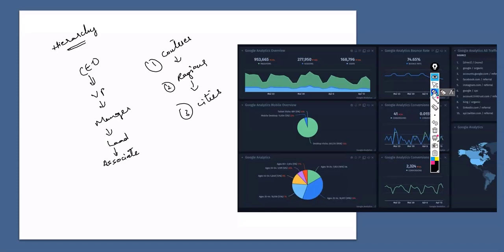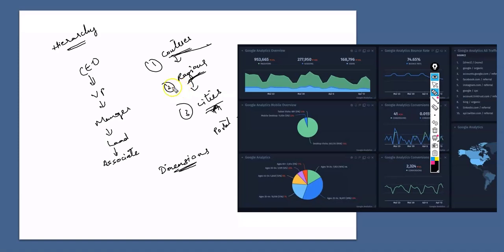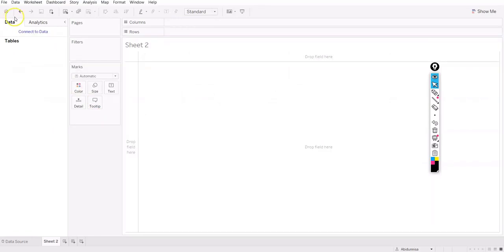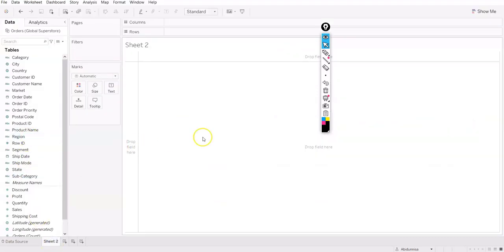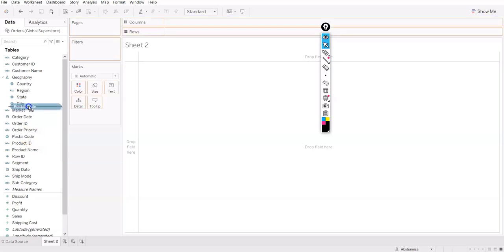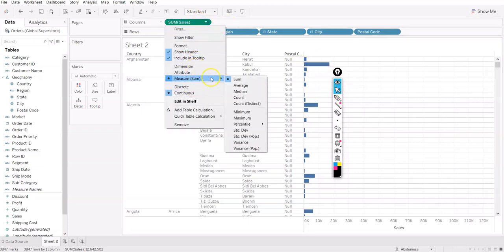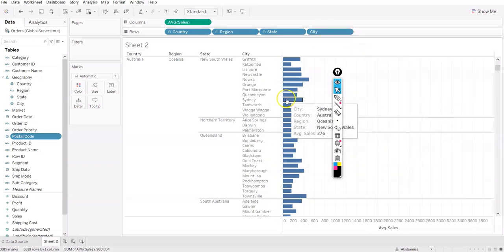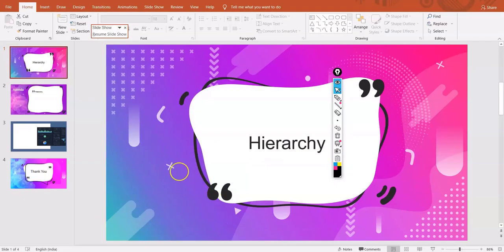21. Building and Using Hierarchies in Tableau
Organize your data with ease using hierarchies in Tableau! 📂 In this tutorial, learn how to create and utilize hierarchies to structure your data for better navigation and analysis. Discover how to drill down through data levels, group related fields, and make your dashboards more interactive and user-friendly. Perfect for beginners and professionals alike, this guide will help you unlock the full potential of Tableau’s hierarchy feature. Watch now and take your data organization to the next level!

📚 Read my Tableau blogs on Medium
🎁 Grab the Free 5-Day Tableau Starter Kit → Notion Starter Kit